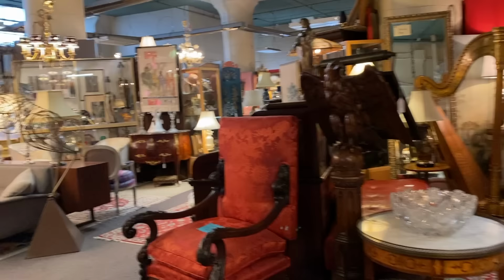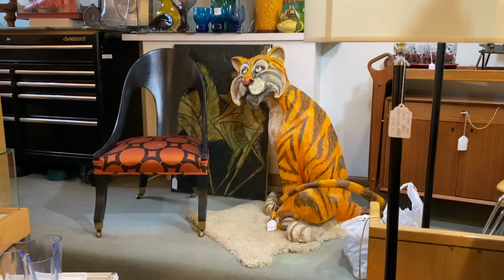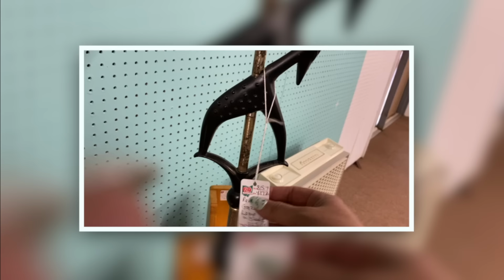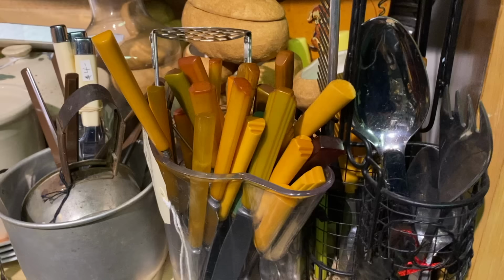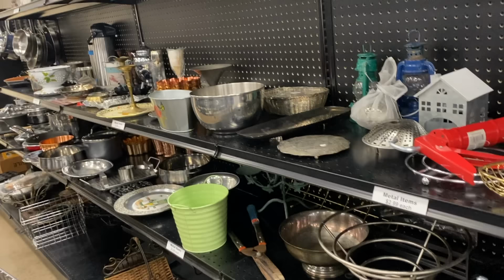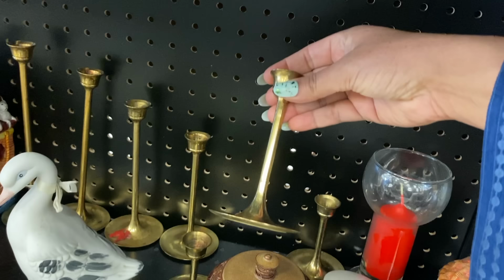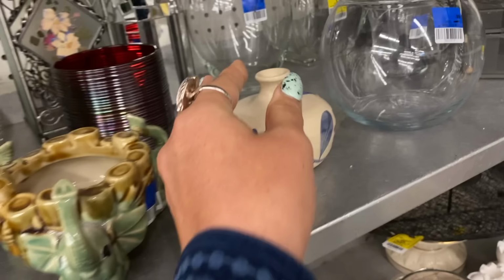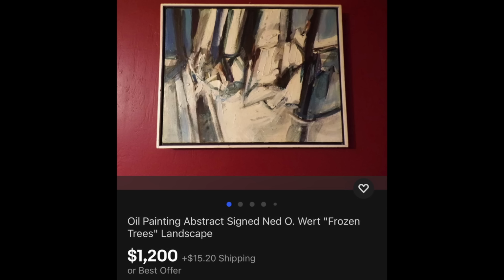THRIFTING PITTSBURGH, PA | Vintage Shopping For Mid Century Modern | Pennsylvania Vlog Part 2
HELLO PITTSBURGH!!! Today we are going on an all day thrifting adventure in the city of Pittsburgh, PA.

NEXT BIG VINTAGE SALE LAUNCH - February 4th, 2022 at 3:00PM Pacific Time on my

Cheers!

💙Laura Caldwell